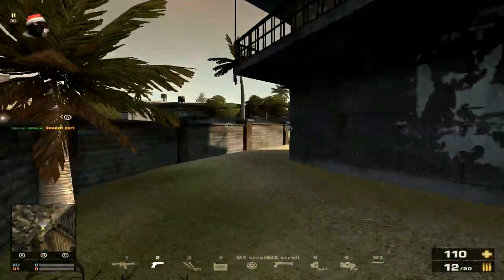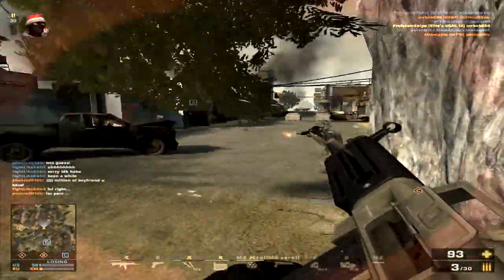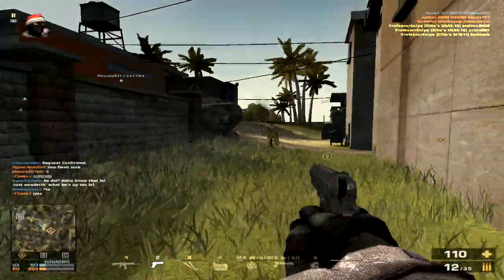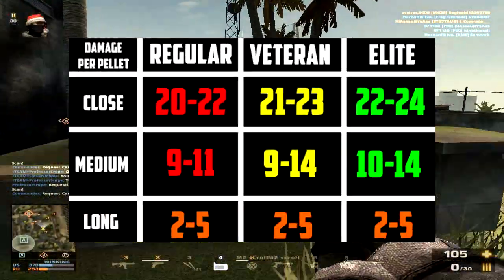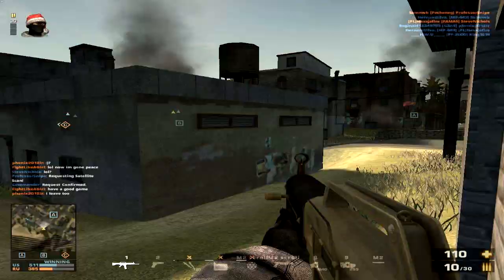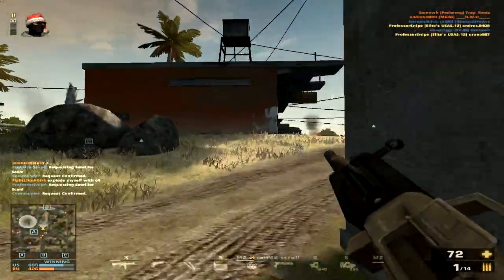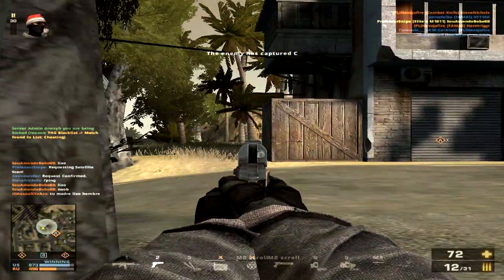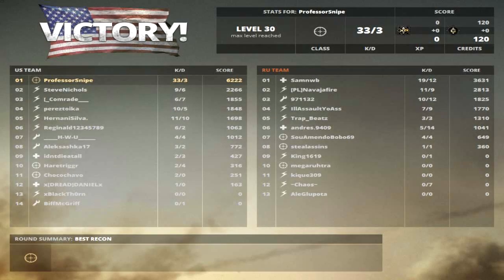Battlefield Play4free USAS-12 Gun Review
Hope you can't easily tell my sick voice :P
How's the "Intro" I was bored so I made it lol :3
LIKE the video if you enjoyed :D
What are your thoughts on the USAS-12?